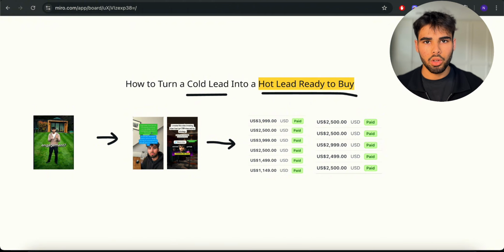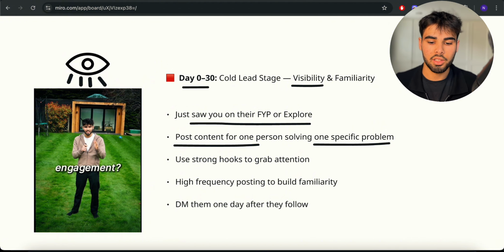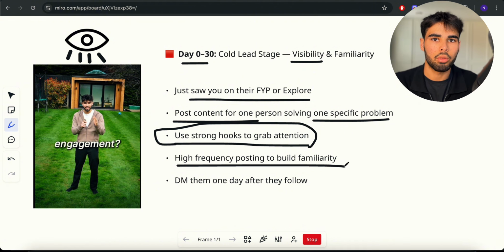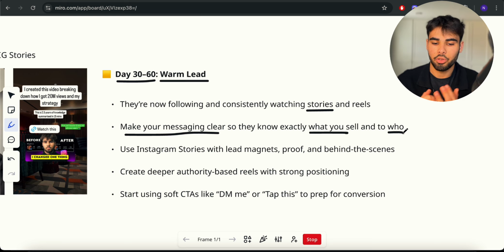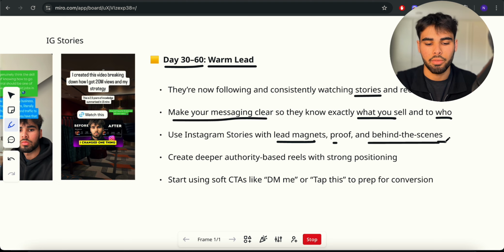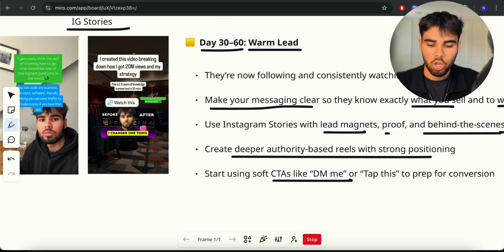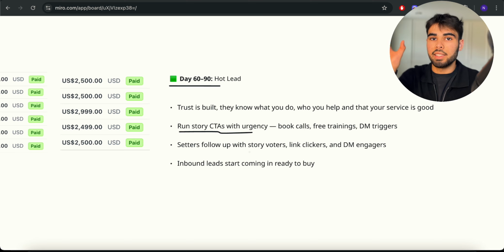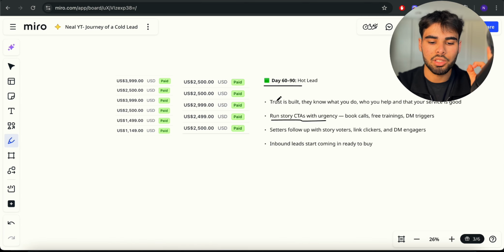How to Turn Cold Leads Into $5K+ Booked Calls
👇I’ll build you a AI content system that make's you the go to expert in your niche with just 2 hours of your time a month

This video Neal Brice details a repeatable content marketing system that transforms cold leads into high ticket sales. Learn how to use engaging content to nurture leads and drive customer acquisition. Discover how a content marketing system can help you generate leads and increase revenue.